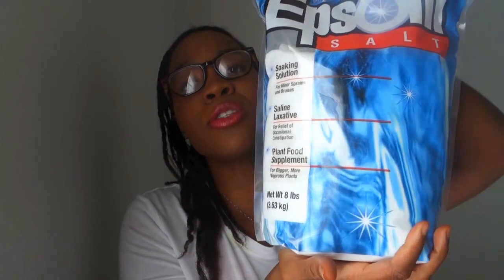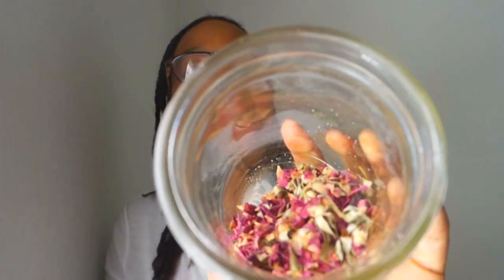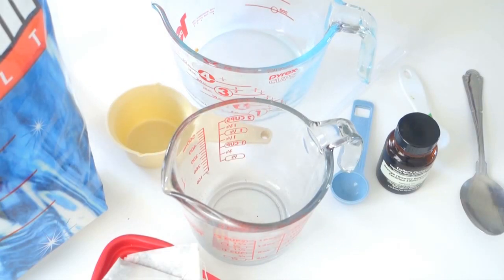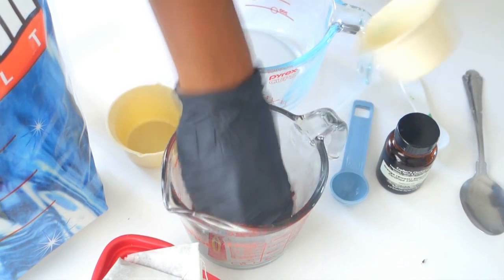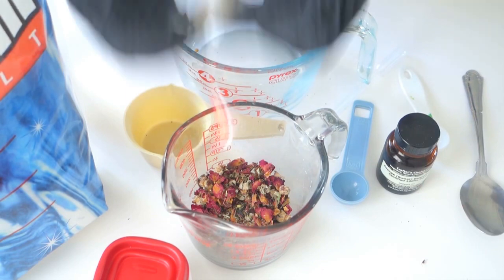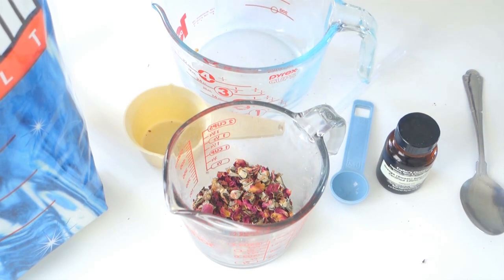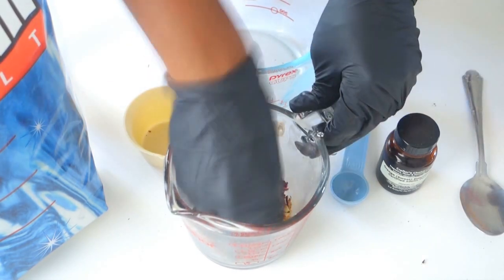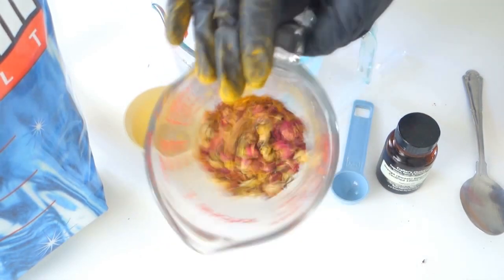Making Floral Orange Bath Salts (DIY Saturday Episode 14 ) Natural Beauty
We’re Making Floral Orange Bath Salts!

Hey all you Savvy Naturalista’s welcome to another episode of DIY Saturday! Today were making Floral Orange Bath Salts. Let me first start of by saying I am so sorry for the quality of the video in the DIY part. I think I had the ISO was way to low or on my camera (I have not yet figured out which it was).  I was trying to add more natural light to my videos, but the more light I was adding it seem to have slowed my movements down. The video also looks extremely shaky as well, that maybe due to much light in the video. Please forgive me for this mishap, I will try to think of other ways to make my DIY beauty and other project videos look much better without going up on lowering the ISO.

I am obsessed with exotic baths on Instagram and with Josh having a lot back problems. I decided to create beautiful Floral Orange Bath Salts to put in his bath tub for the next time he takes a bath. These Floral Orange Bath salts contains the benefits of   natural turmeric powder, miracle glow oil rose petals and sweet orange essential oil for a relaxing and calm bath.

Miracle Glow oil will add moisture to the skin as you soak in your bath water and will not dry your skin out once you get out the bath.

I really hope you enjoy my channel and I will see you in my next
Check out the recipe on the Blog!